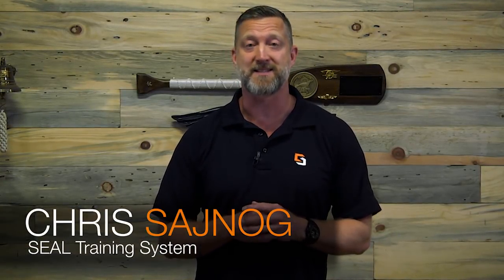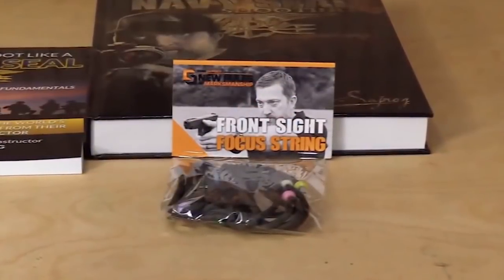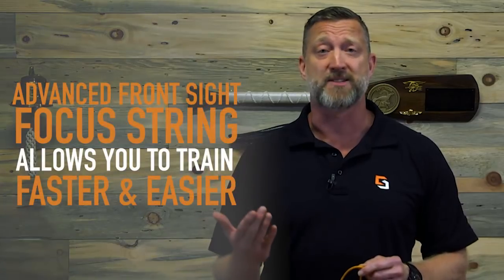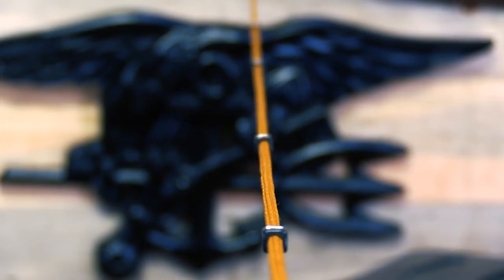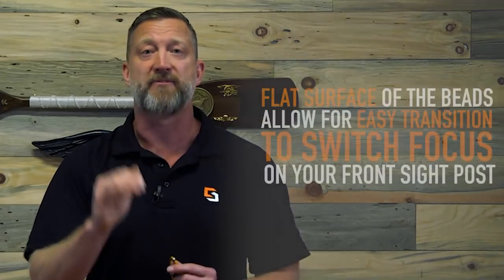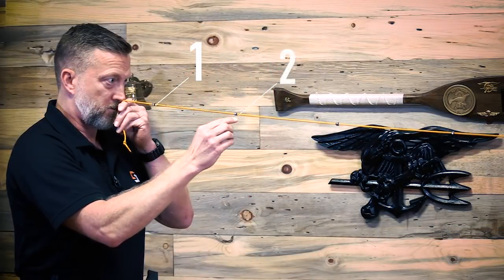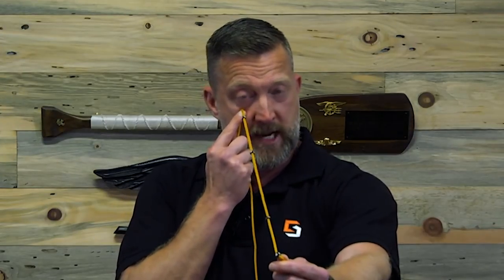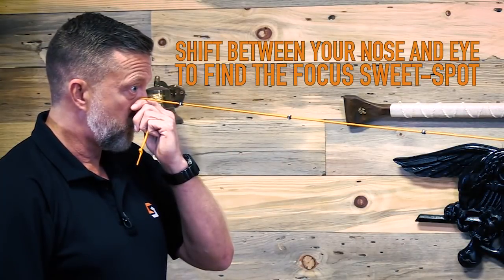How to Use the ADVANCED Front Sight Focus String to Improve Shooting Accuracy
Learn about the ADVANCED front sight focus string from a Navy SEAL firearms instructor. This advanced string helps you train faster and easier than my other front-sight focus string.

In this video, I cover how to properly use the advanced front sight focus string and the improvements from the original. This tool is vital for improving your focus while shooting and enhancing accuracy.

Timestamps:
0:00 - Intro
1:55 - Drills
2:33 - Under Dominant Eye
2:45 - Dominant Spot